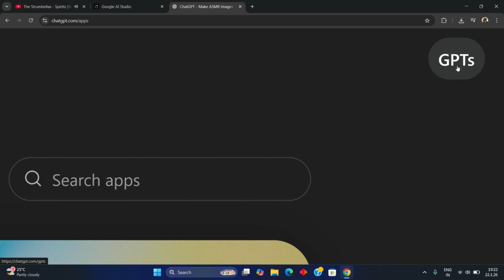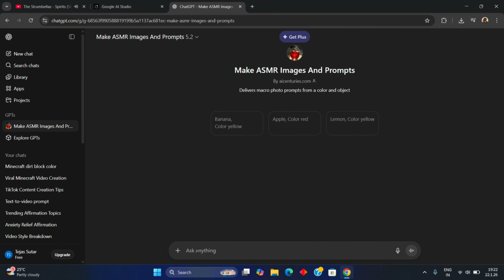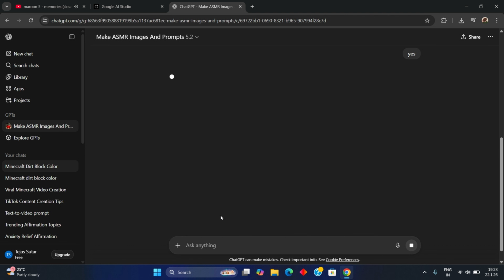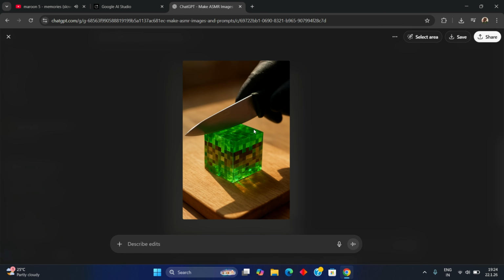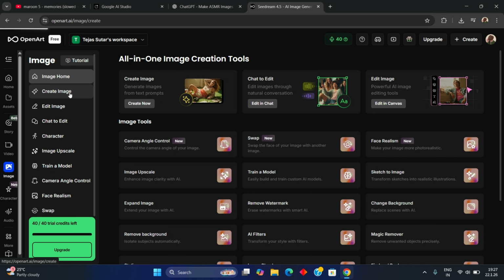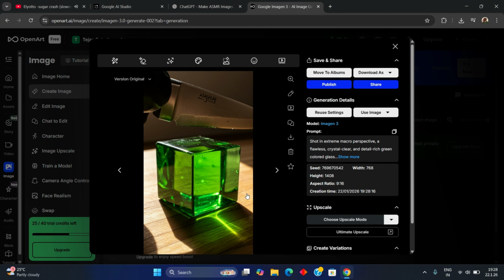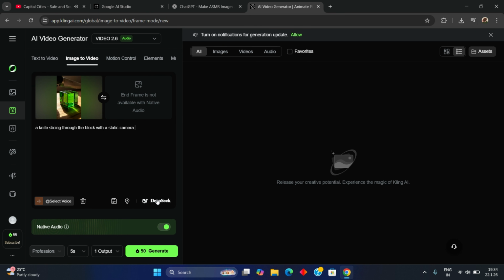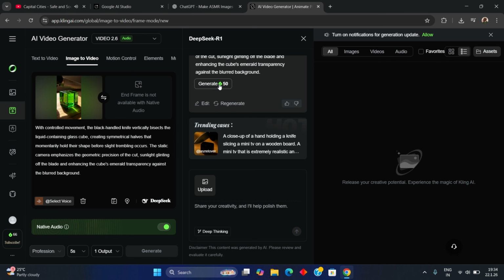How to Make Viral Minecraft ASMR Cutting Videos Step by Step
In this video, I break down the exact step-by-step process used to create viral Minecraft ASMR slicing videos using AI, no face camera, no voiceover, and no advanced editing skills needed.

If you’ve been scrolling through Shorts, Reels, or TikTok wondering “how are these made?", this video shows you the full workflow from image creation to animation.

• TikTok & Instagram Reels creators
• AI content creators
• Faceless YouTube channel builders
• Anyone looking to create viral, satisfying videos